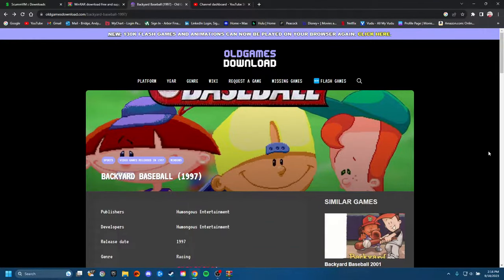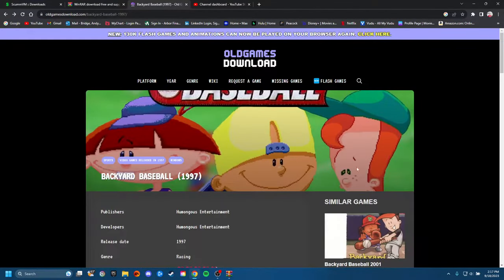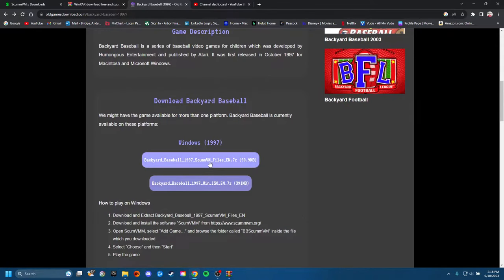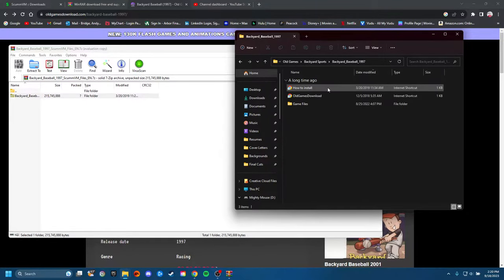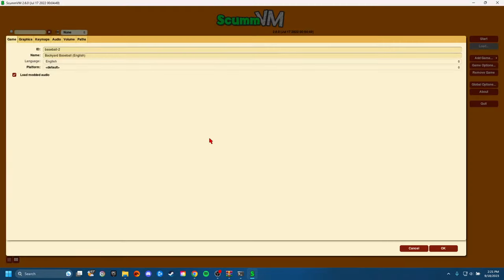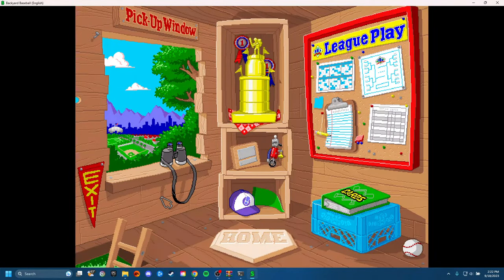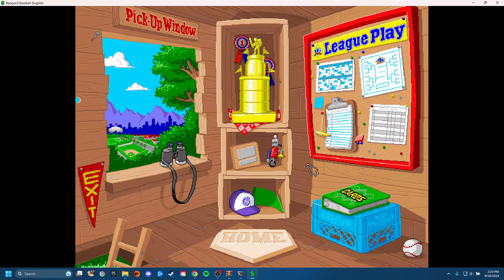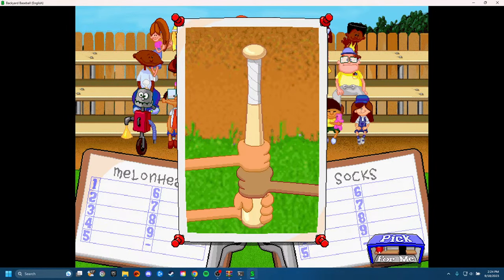Backyard Baseball 1997 Windows 11 Instillation Tutorial (2023)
00:00 Intro
00:32 Programs you'll need
01:30 Game files
2:45 Installation
6:10 Gameplay and helpful tips!
10:35 Outro